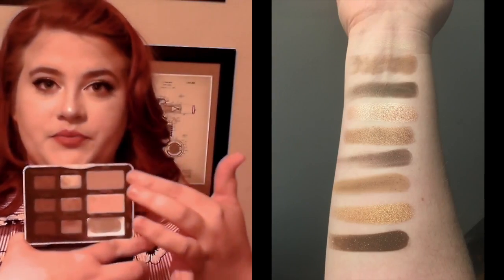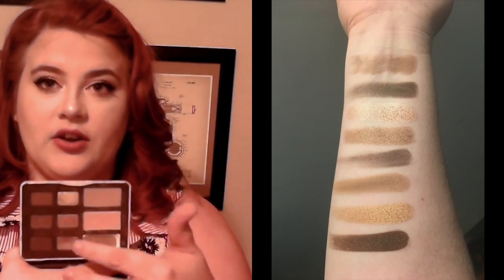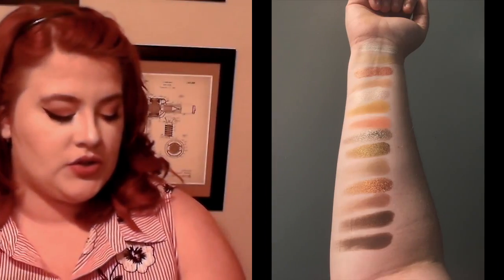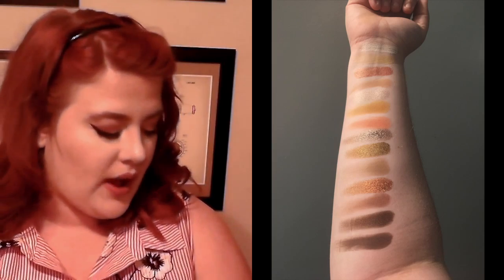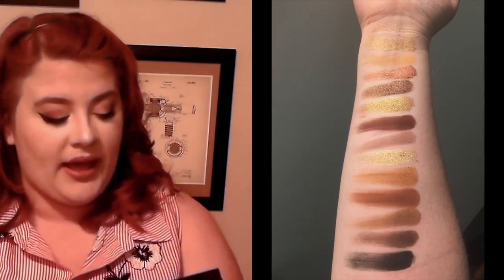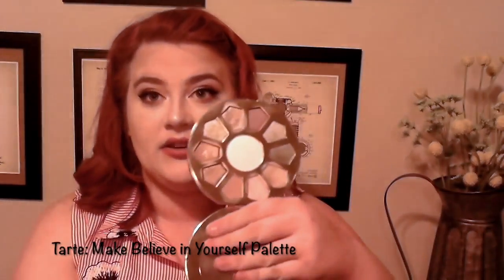Top 5 High End Eyeshadow Palettes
Products mentioned in the video:

Laura Lee Los Angeles: Nudie Patootie Eyeshadow Palette $45

Tarte: Tartelette 2 In Bloom Clay Eyeshadow Palette $39

Honorable Mention:
Tarte: make believe in yourself palette